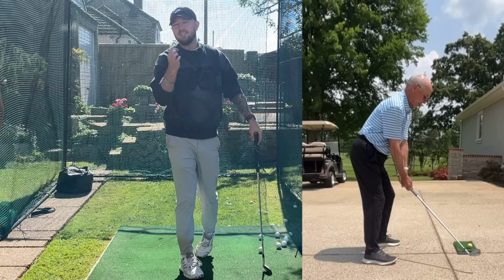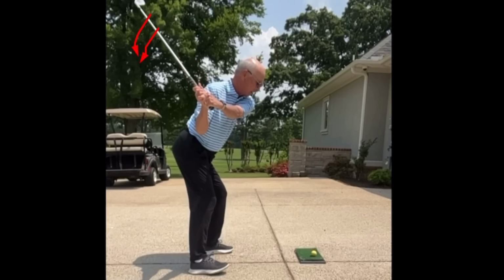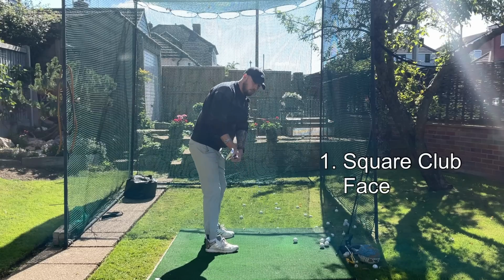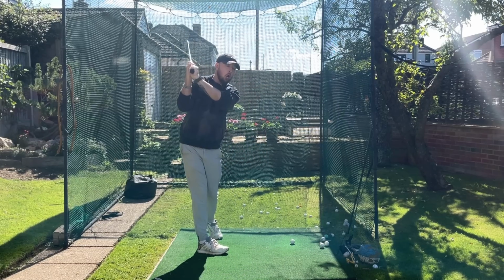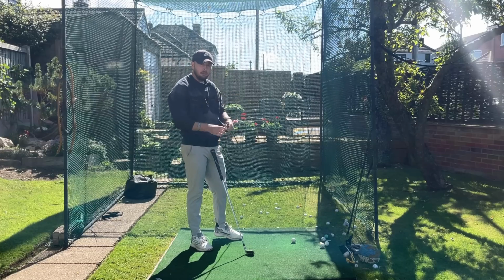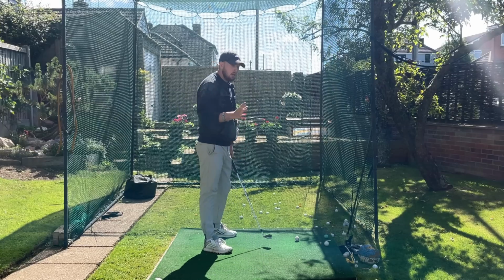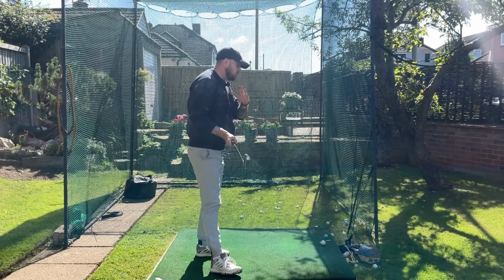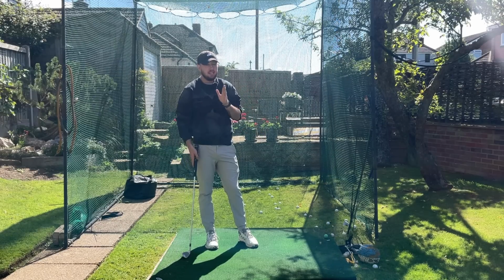How My 75 year Old Student Rotates Like A Tour Pro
ONLINE LESSONS